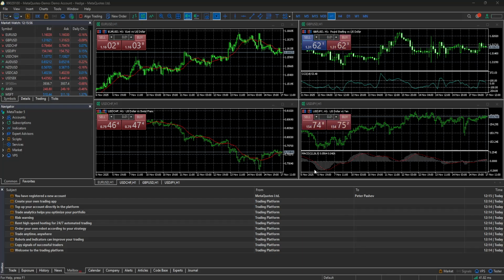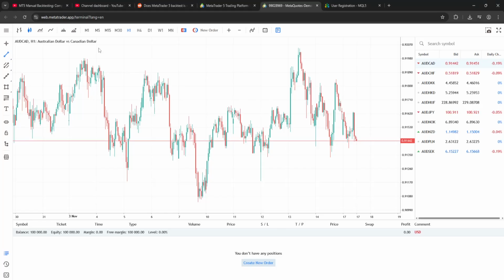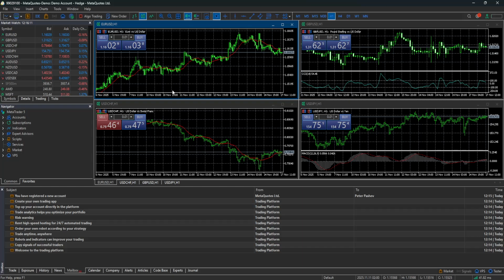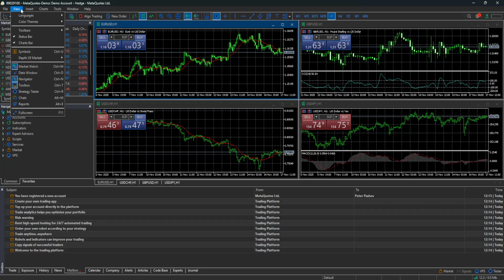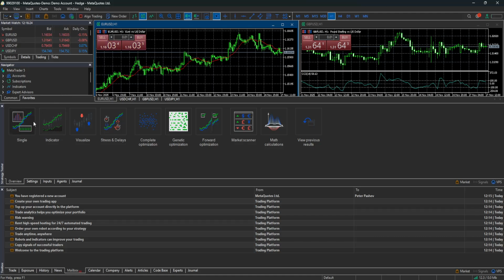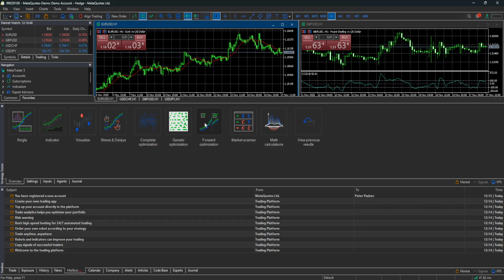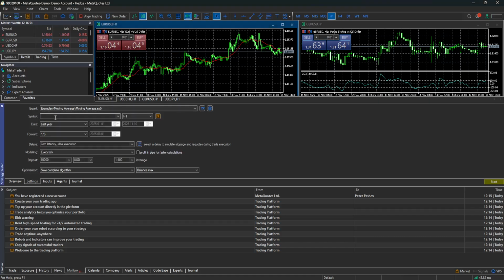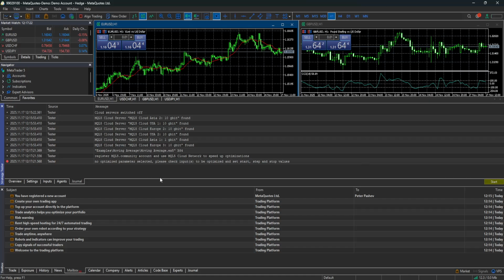How To Backtest On MT5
In this video I show you how to backtest on MT5. If you want to learn how to do back testing in MetaTrader 5 then this is the tutorial for you.